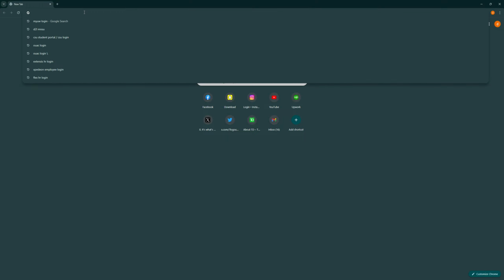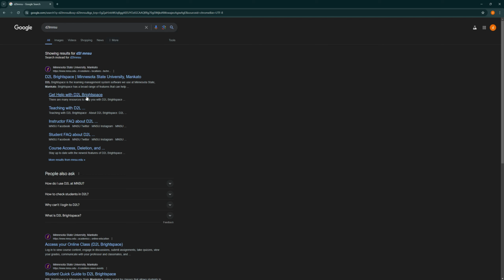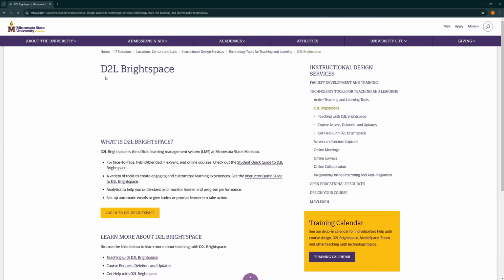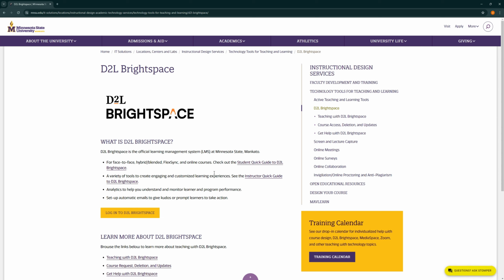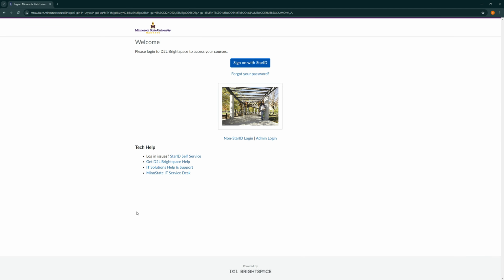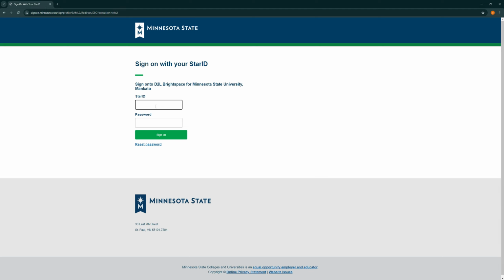How to Login to D2U MSU 2024?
Simplify your university account management by following our guide, 'How to Login to D2U MSU.' We'll provide you with easy-to-follow instructions to log in to your D2U MSU account, enabling you to access your academic records, register for classes, and update your personal information effortlessly. Get started today and learn how to log in to D2U MSU!